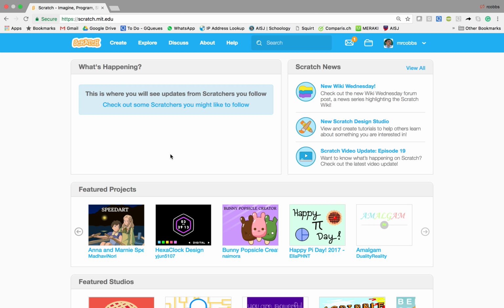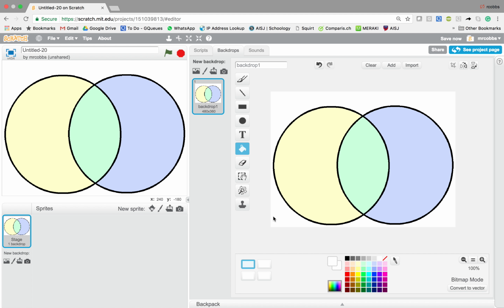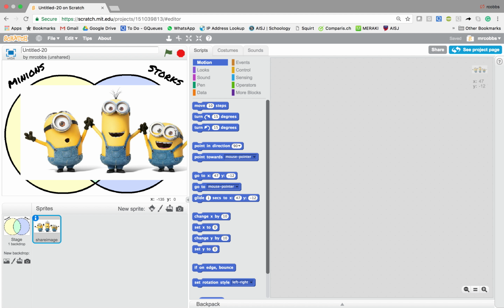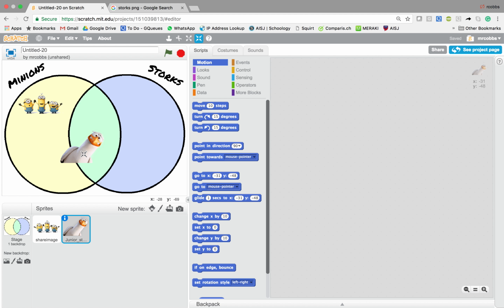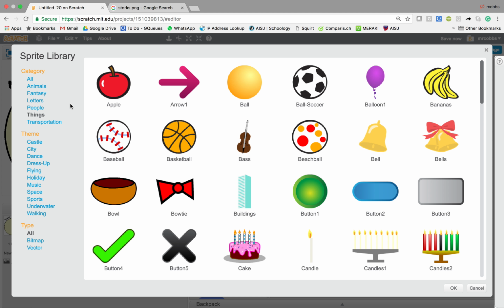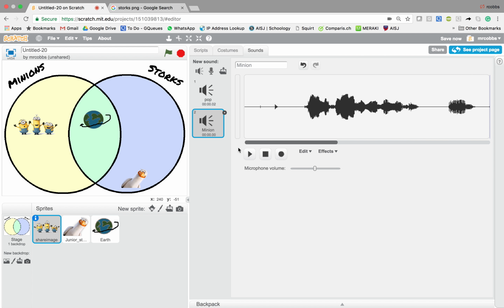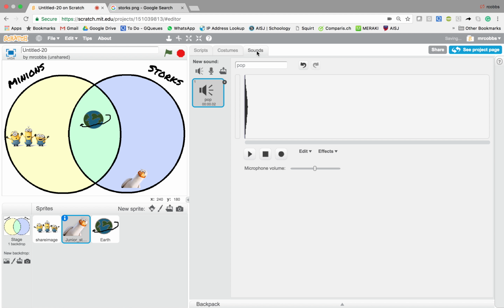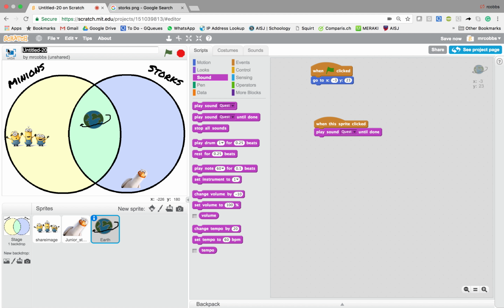How To Venn Diagram in Scratch